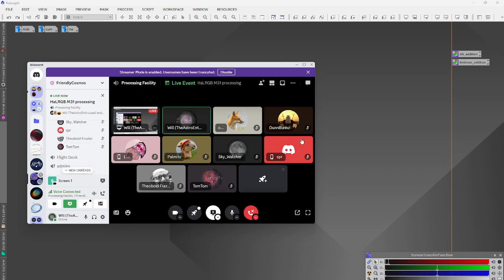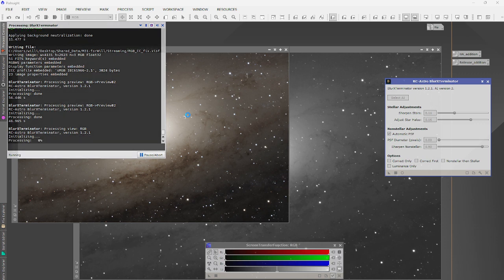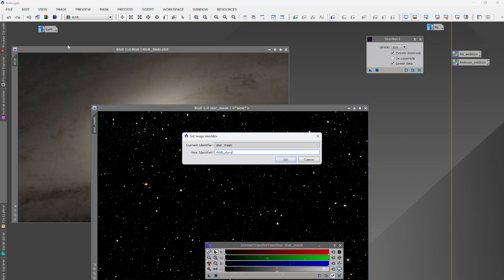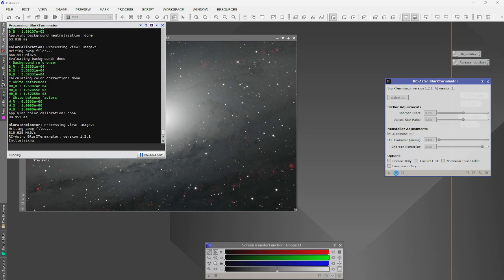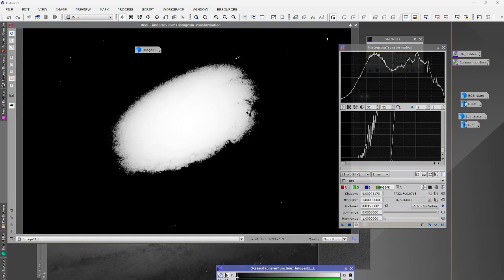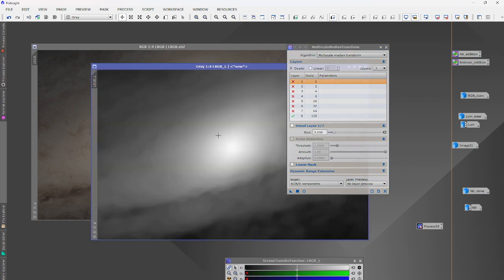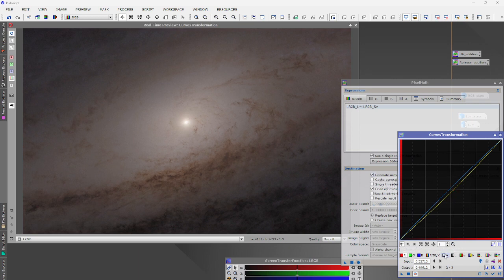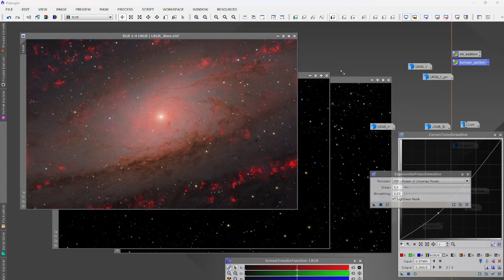Pixinsight HaLRGB tutorial on Andromeda galaxy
William Ostling guides you through his process for combining Ha and RGB data in PinInsight.